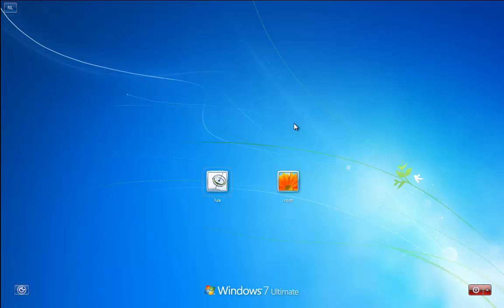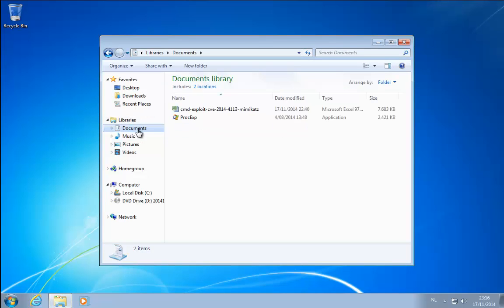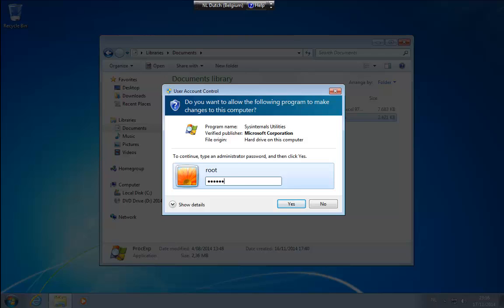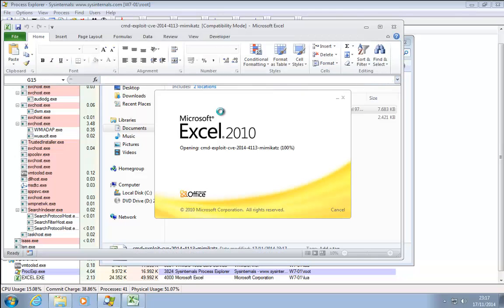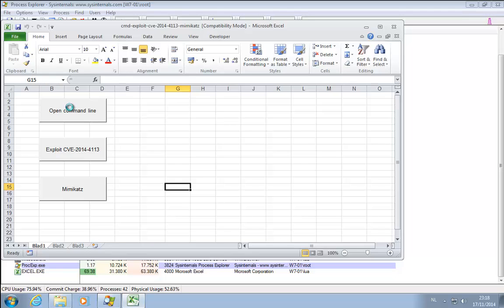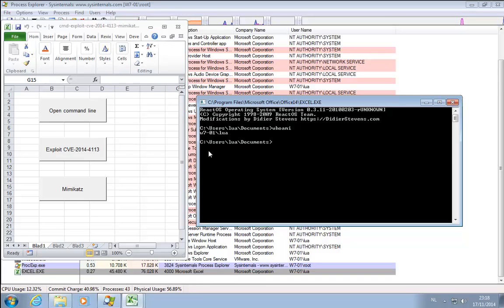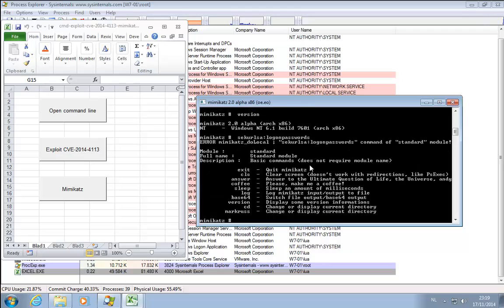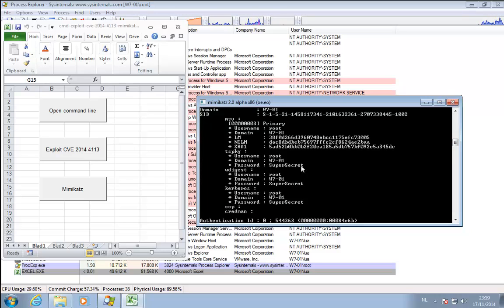Excel: Privilege Escalation (CVE-2014-4113 MS14-058) & Mimikatz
Apply patch MS14-058 to prevent this.